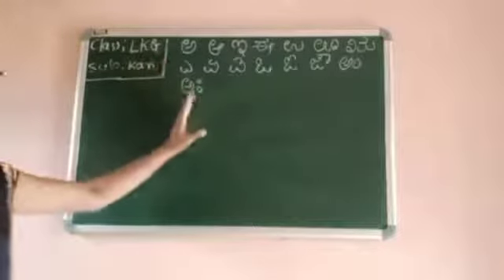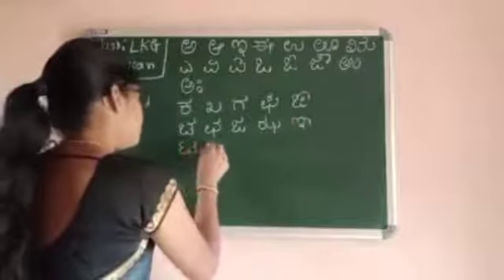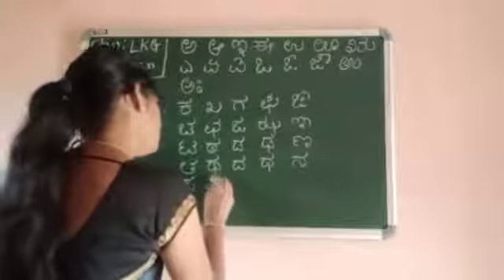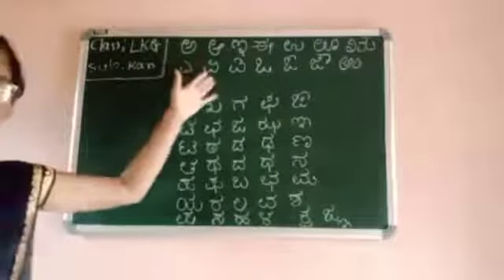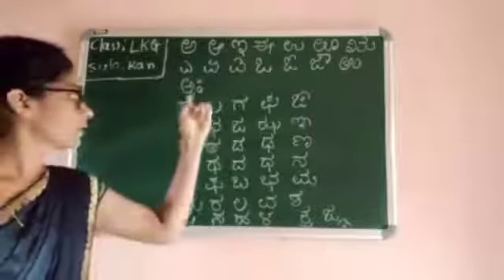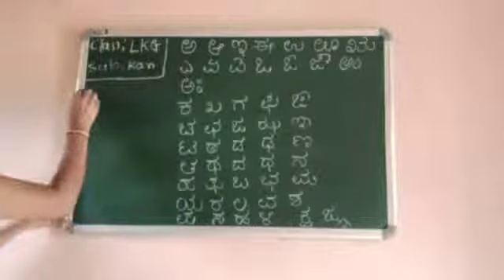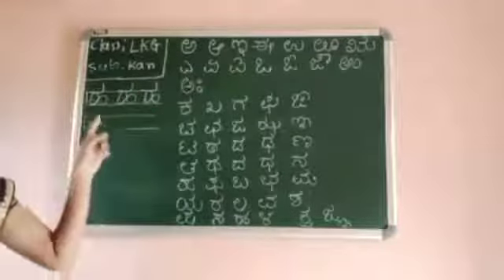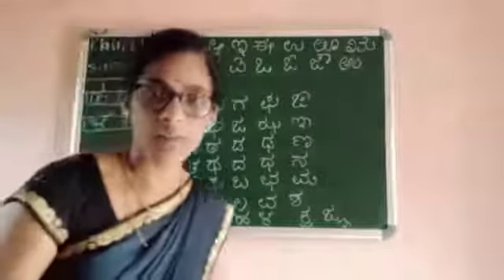CLASS - LKG KANNADA